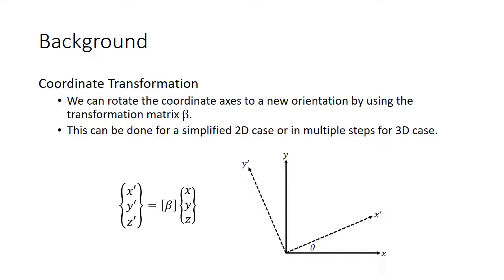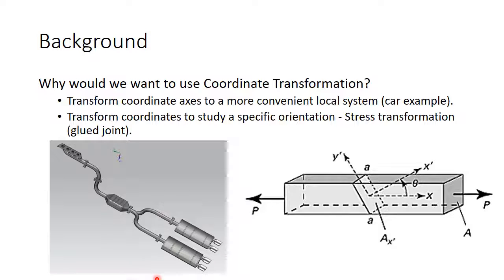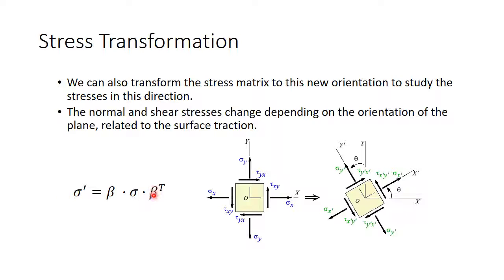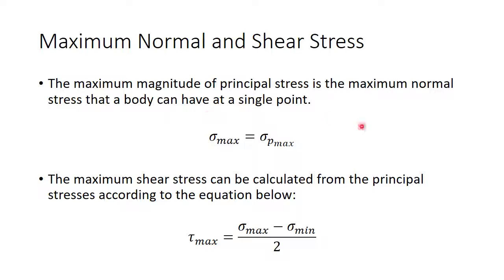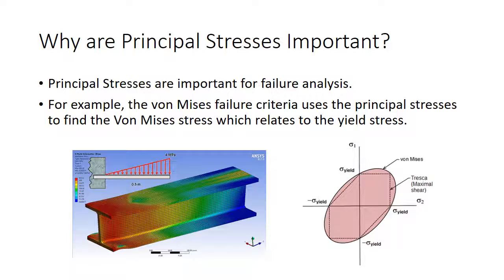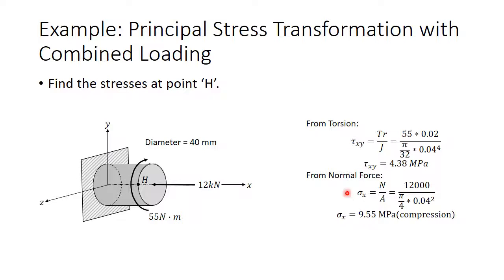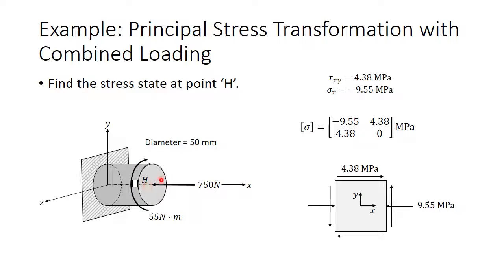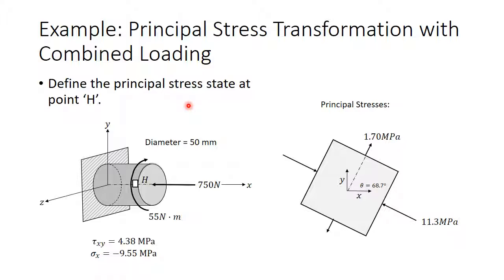Stress Transformation with Combined Loading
---Mechanics of Materials
---MEE 322 Honors Contract Project
---Arizona State University
Professor Hanqing Jiang
Student Jacob Schichtel